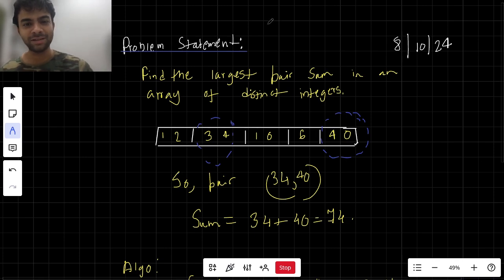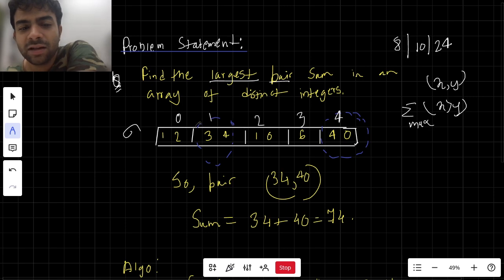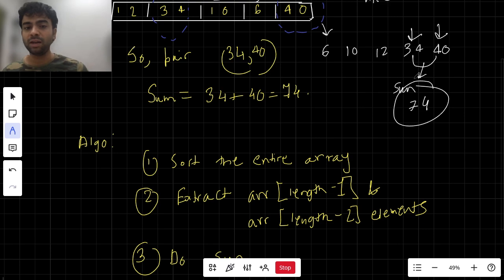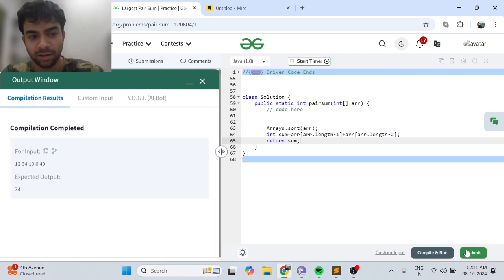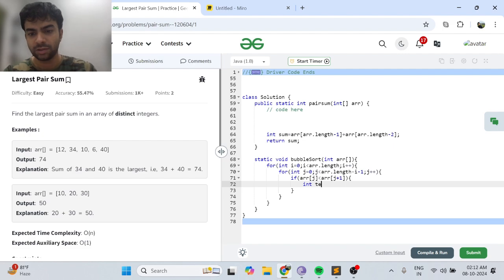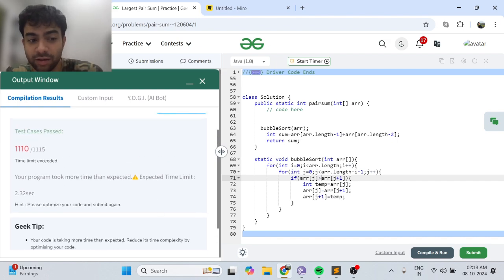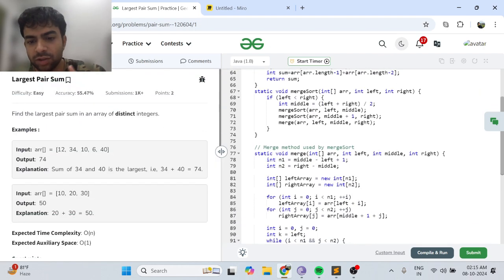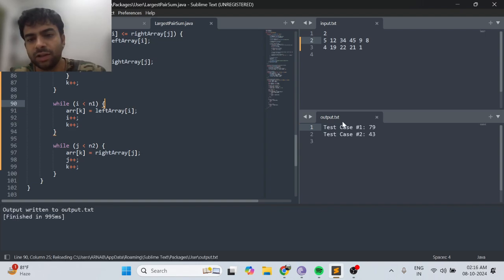Largest Pair Sum |Arrays | Sorting